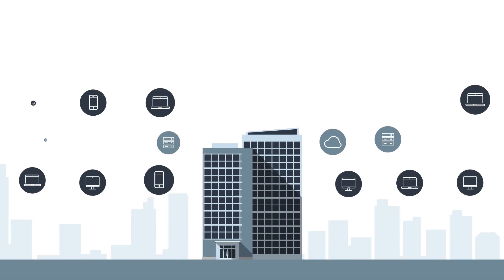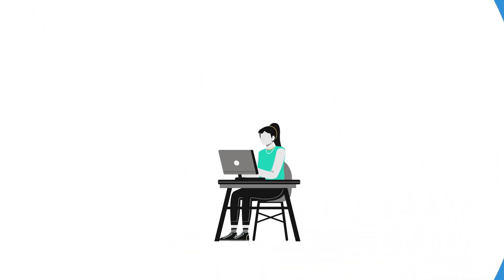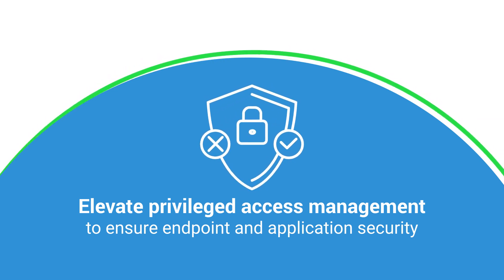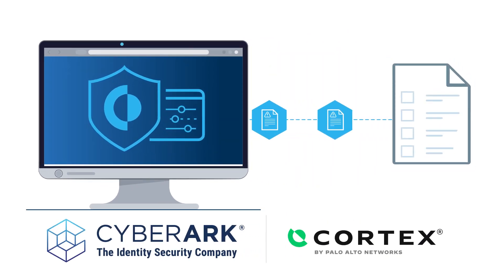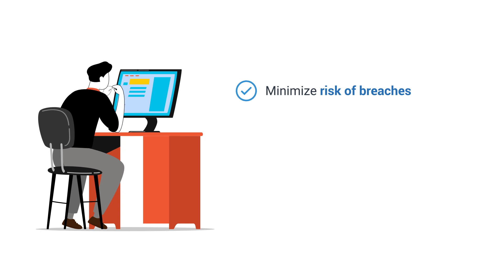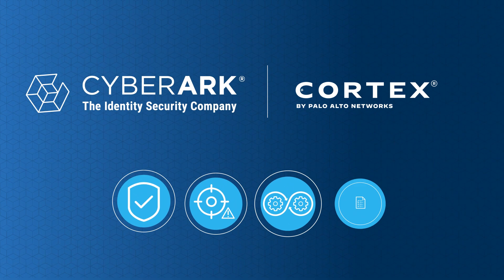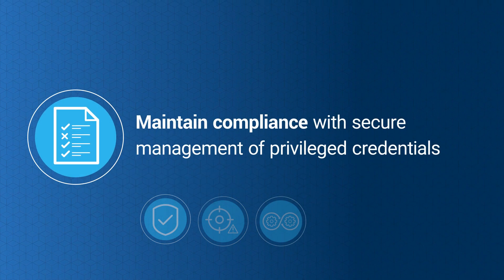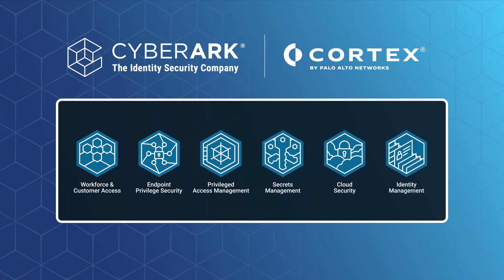Strengthen your Identity Security: Integrate CyberArk & Palo Alto Networks Cortex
CyberArk and Palo Alto Networks Cortex collaborative solution delivers sophisticated monitoring, auditing, and actionable intelligence to proactively mitigate the risk of credential theft and data breaches.

Integrating CyberArk with Palo Alto Networks Cortex empowers your organization to:

- Ensure secure access to data and systems with policy-based privileged account management

- Quickly identify and address unauthorized access, lateral movements, and potential data theft

- Enhance operational transparency by correlating privileged access data

- Maintain compliance with secure management of privileged credentials for all applications